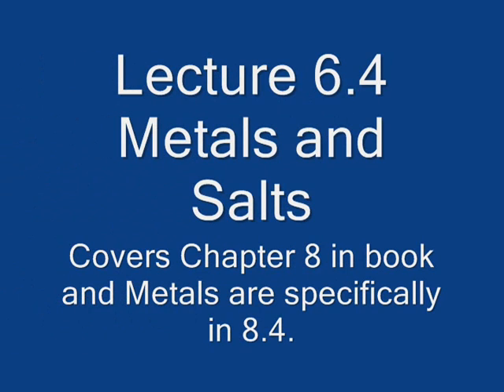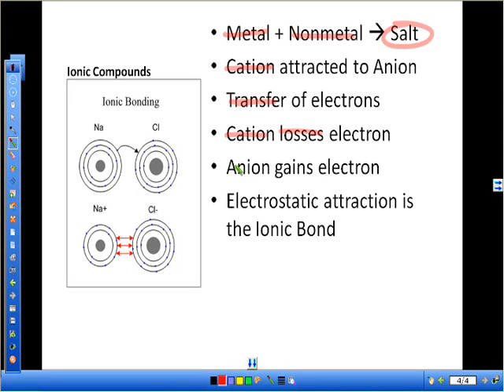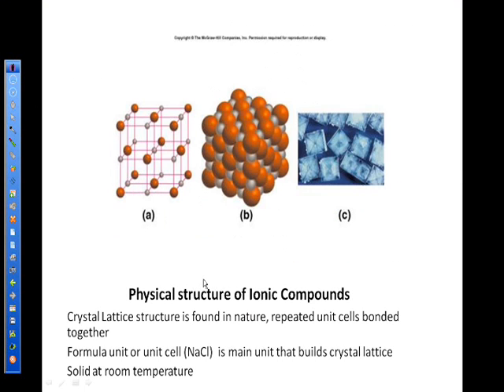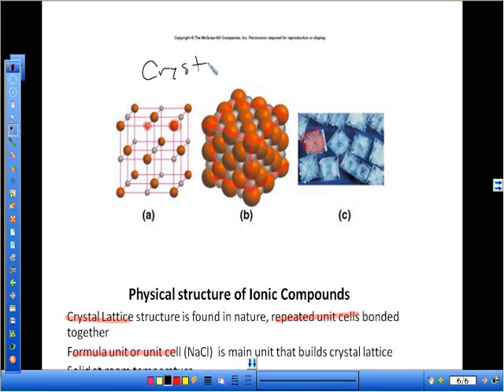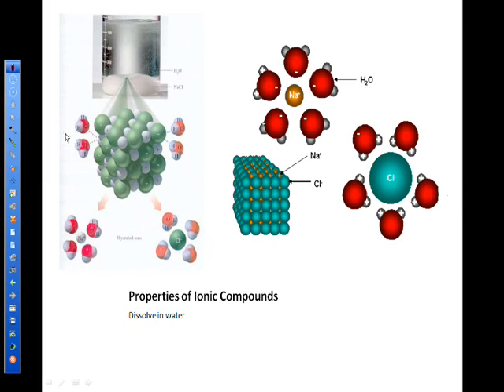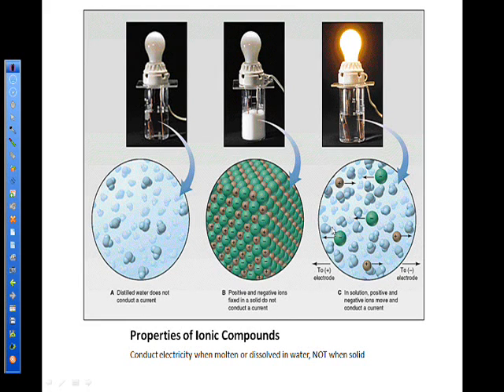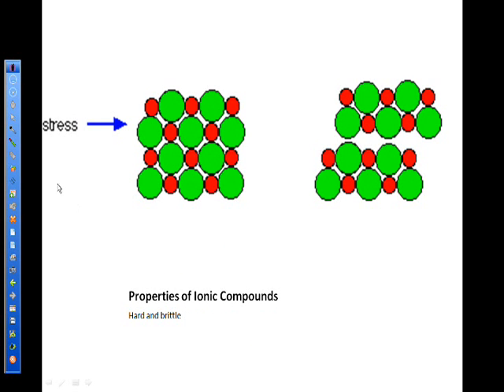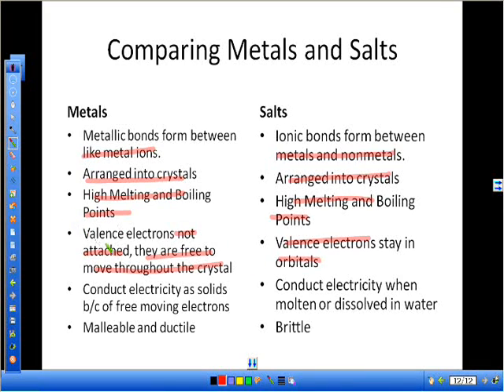Lecture 6 4 Salt and Metal